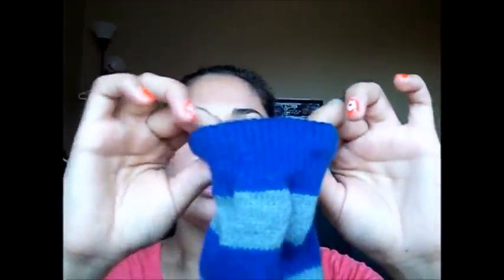SOCK BUN TUTORIAL: for long and short hair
Needs: Knee high sock or leg warmer, a few bobby pins, 1 or 2 hair bands, hairspray.
Shows how to do a sock bun for long and short hair.